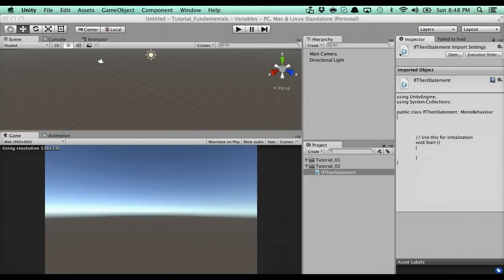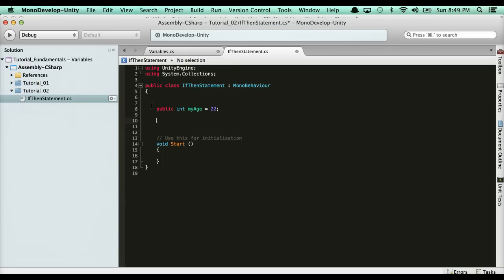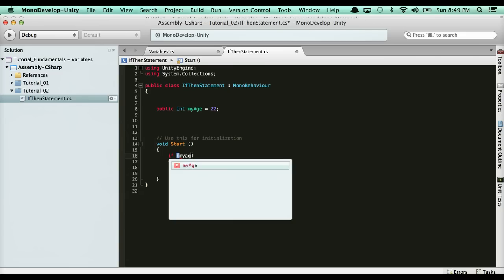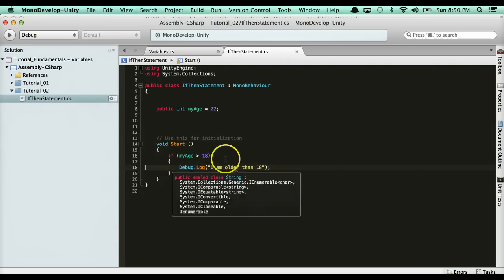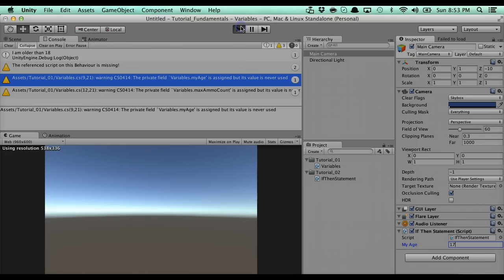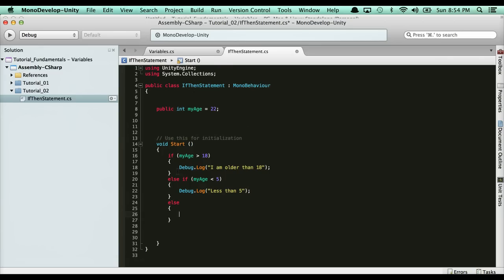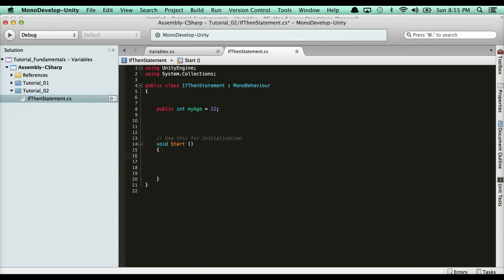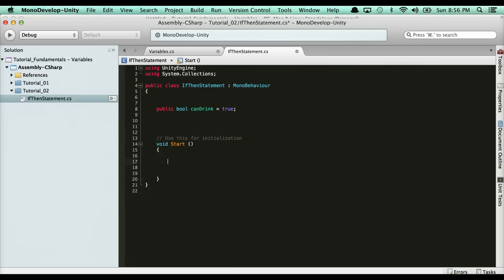Learn to Program with C# - IF/ELSE STATEMENTS- Beginner Unity Tutorial